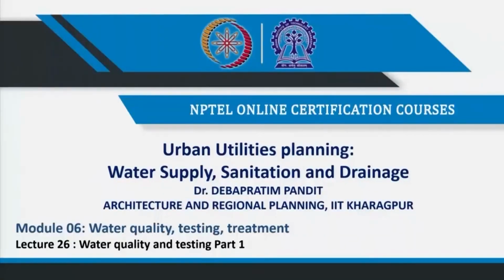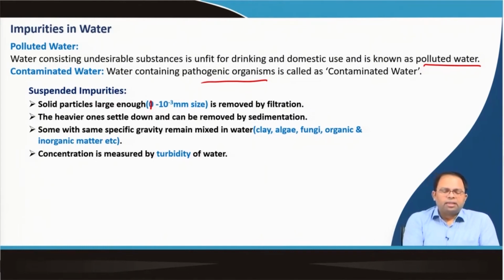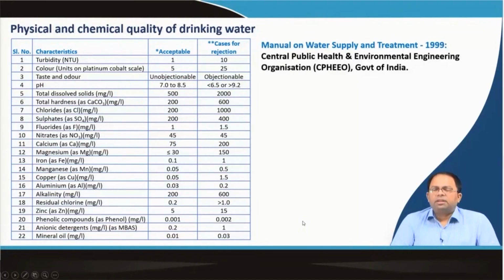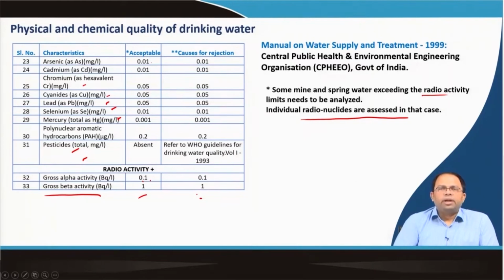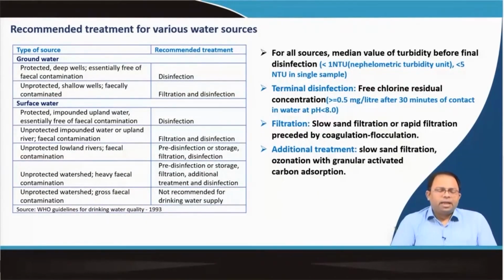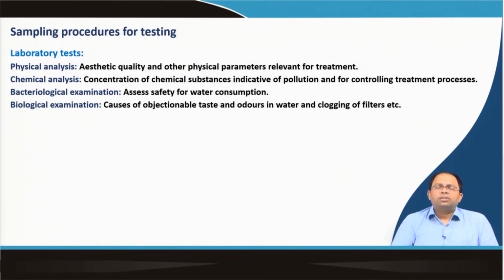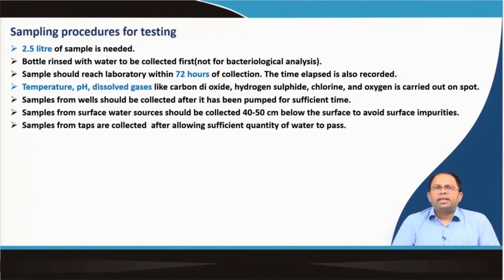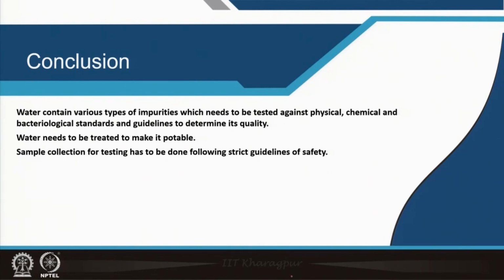Lecture 26 : Water quality and testing Part I